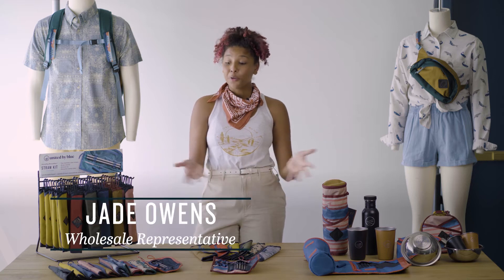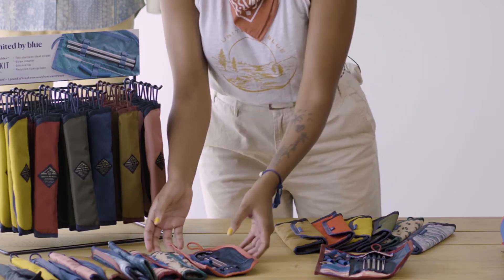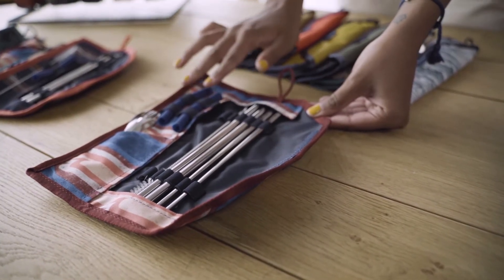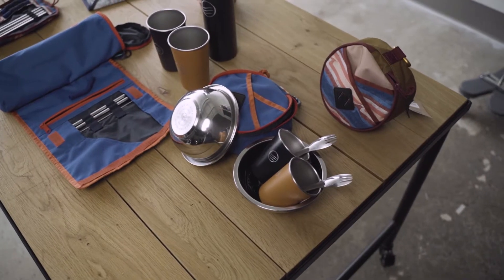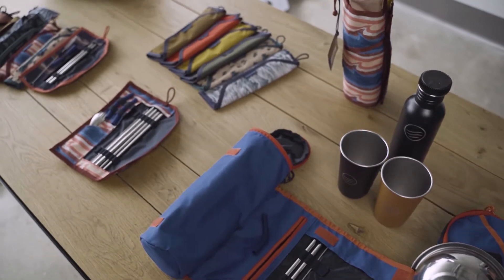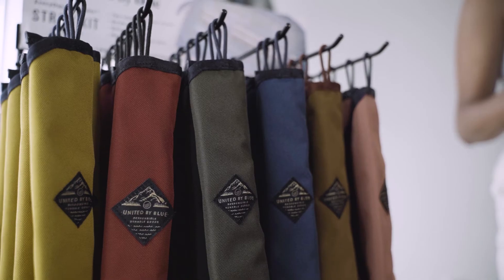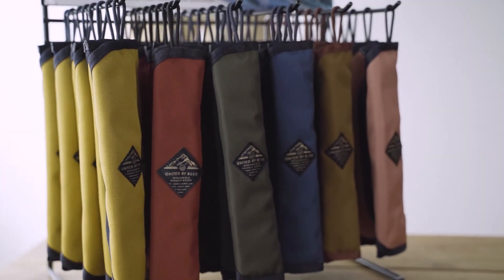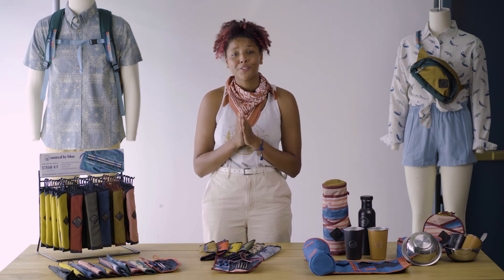SS21 - Meal, Drink, Straw and Utensil Kits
This video gives an overview of our EveryDay Reusables Kit collection from our Spring 2021 Line.

Meal & Drink Kits - Meet your new sustainability sidekicks: each EveryDay Reusable Kit is thoughtfully designed as a solution to common single-use plastic pitfalls

Straw & Utensil Kits - Where it all began: utensil and straw kits are the foundation of our EveryDay Reusable collection. Now available in a wide spectrum of colors.